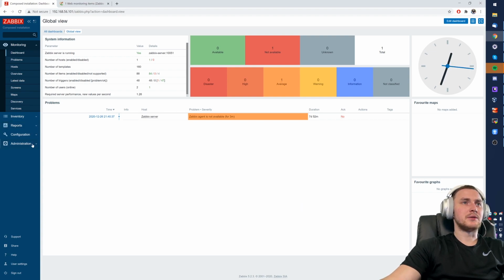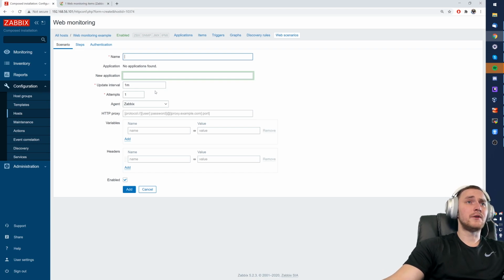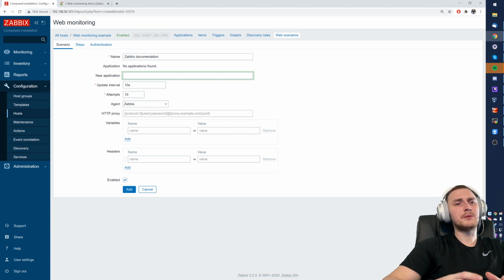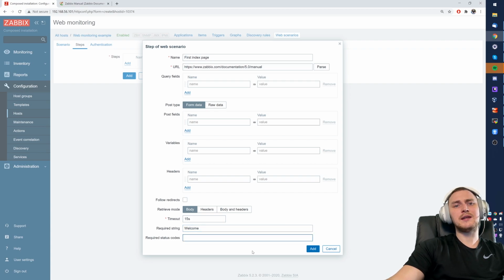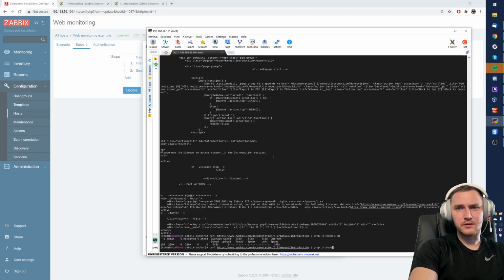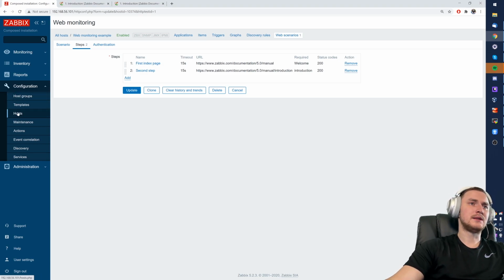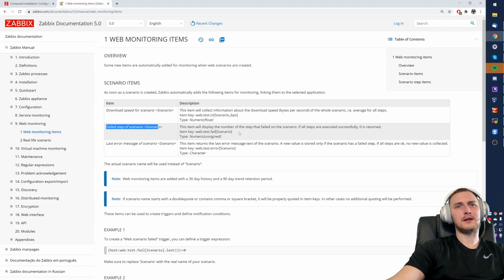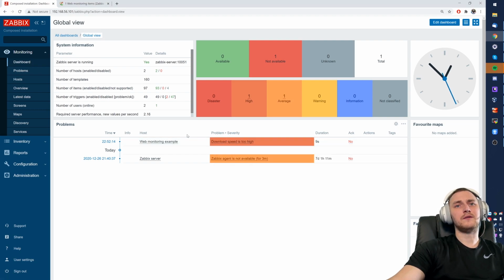Web Monitoring With ZABBIX Explained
Homelab and Tech YouTube channel:  @DmitryLambertTech